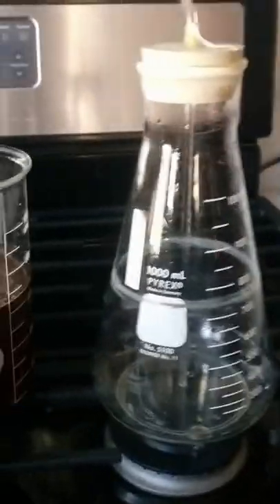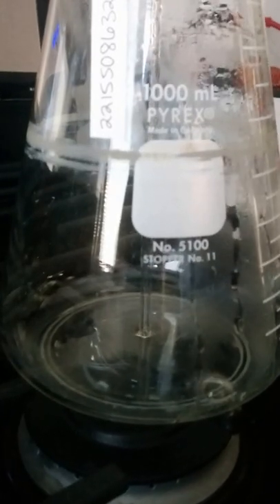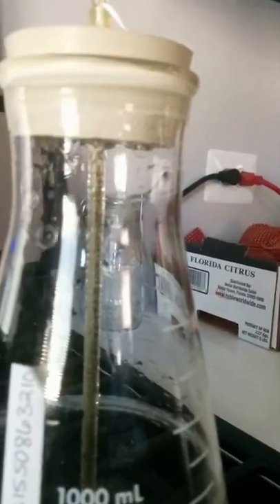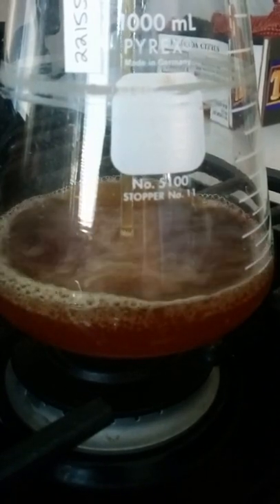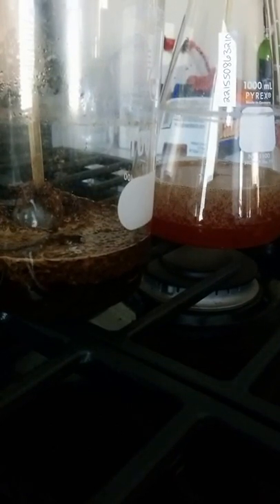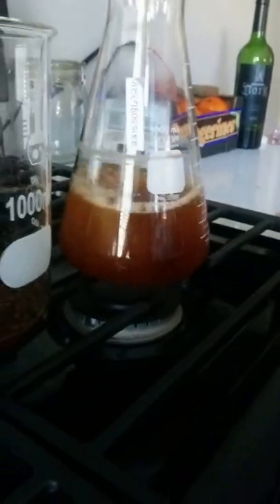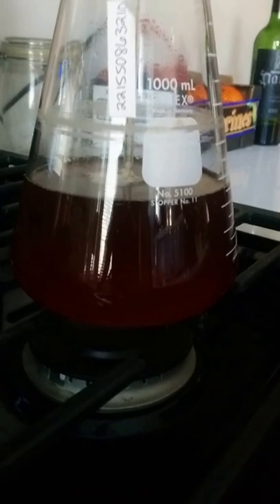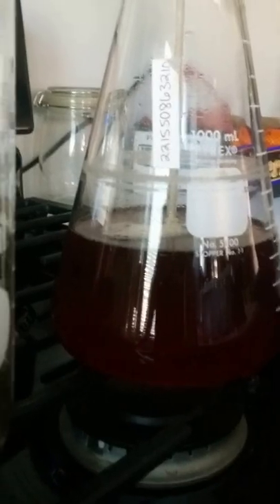Vacuum Coffee Experiment #2 - Erlenmeyer Flask on Stove Top (part 2)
Test #2, part 2. Still figuring out the measurements... and other things.
The coffee seems to boil inside of the Erlenmeyer when it returns to the flask. That can't be good...

Based on Jake von Slatt's blueprints in MAKE Magazine, but greatly simplified.
Setup uses an Erlenmeyer flask, glass tubing (bent with a cheap butane blowtorch), surgical tubing, and a beaker.
The filter is a Thistle tube, with 4mm tube O.D., 1 1/2' funnel mouth and a Yama coffee filter around the edge. The Yama filter has drawstrings to close it around the mouth.